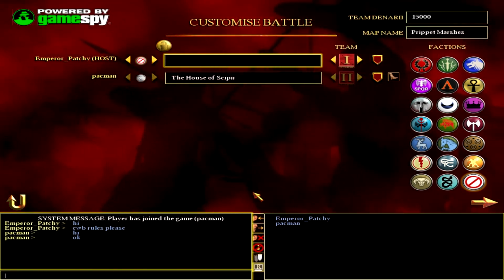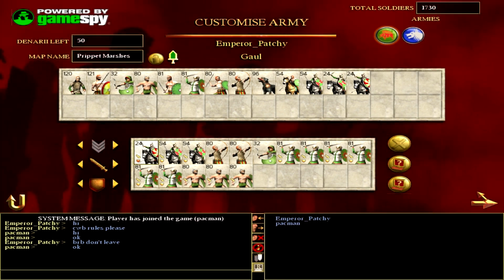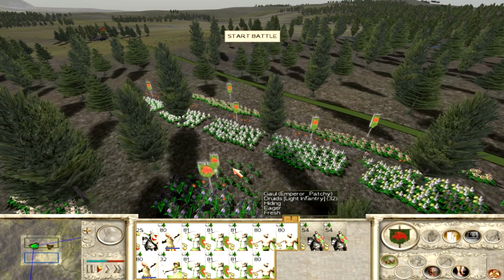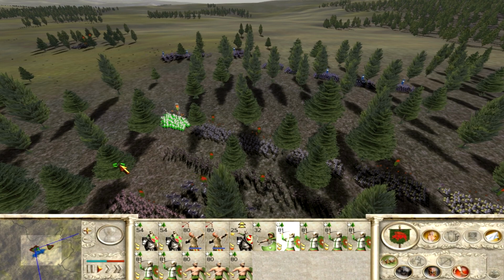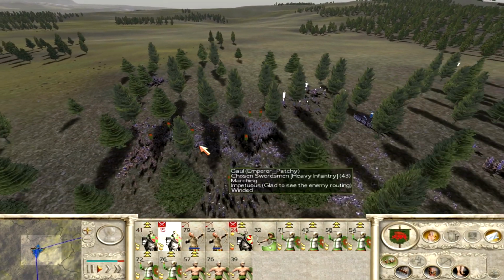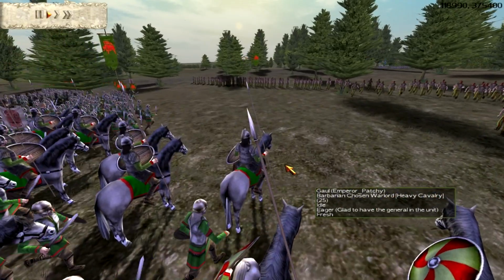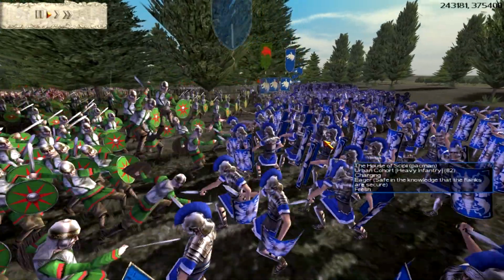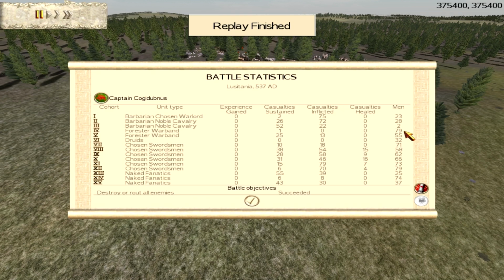Rome Total War HD Online Commentary Battle 81 Patchy the Gaul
Patchy leads a band of Gauls on the woods of the Prippet Marshes against an elite spam of Roman troops. Hilarious scenario of Patchy getting all his men killed...or heroic victory? Enjoy!